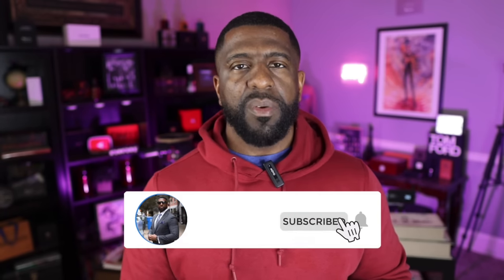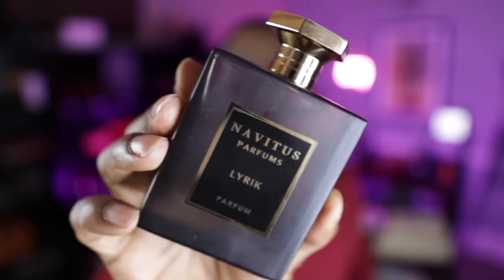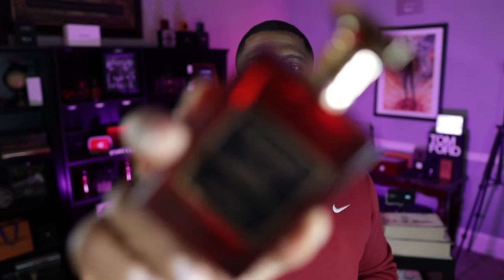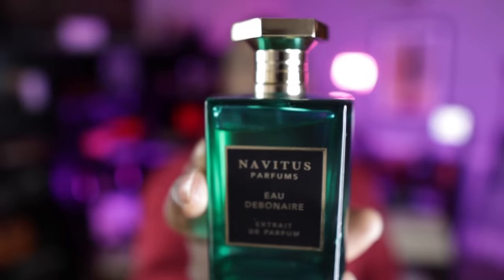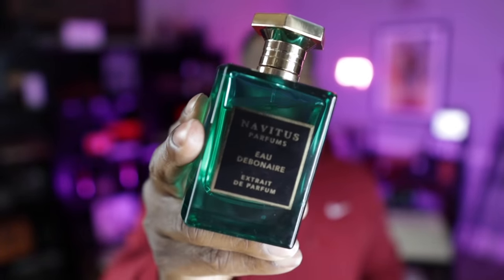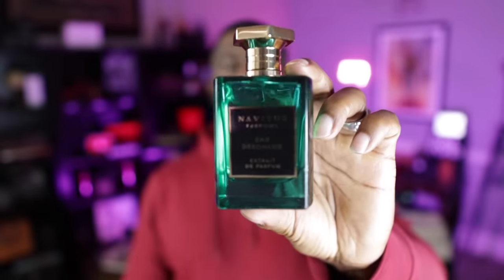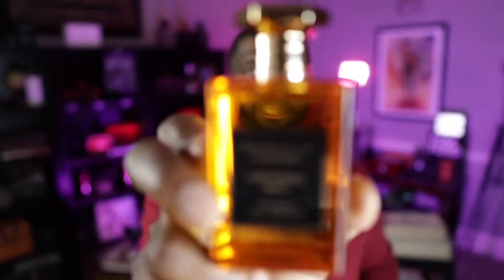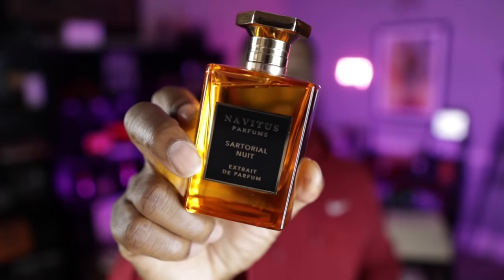NEW Fragrances You SHOULD TRY!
FRAGRANCE DISCOUNTS: 👇🏾

Lyrik:
Lyrik - Navitus Parfums

OTHERS CHANNELS:

(MADDENBTW23 YT)

Ombré Nomad
Tam DAO

BLUE FRAGRANCES:

Blvgari Blu
Coach Blue

10 Sexy Fragrances
Straight to Heaven Extreme
Dolce & Gabbana The One EDP Intense
Guerlain Ideal-Edp
Givenchy Gentleman EDP-

3 of my Favorite Fragrances:

Oud Wood
Original Santal

-My Equipment-

the_bowtie_fragranceguy